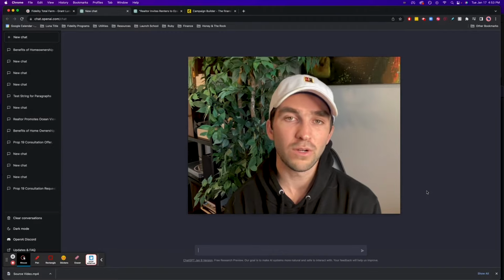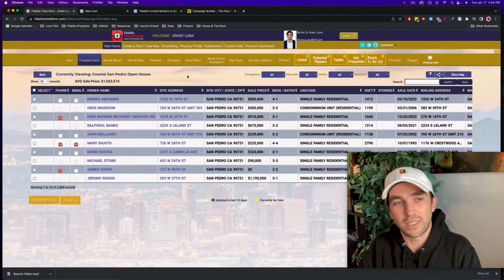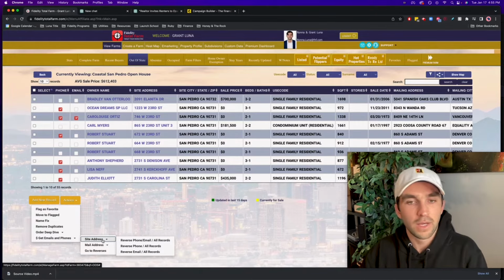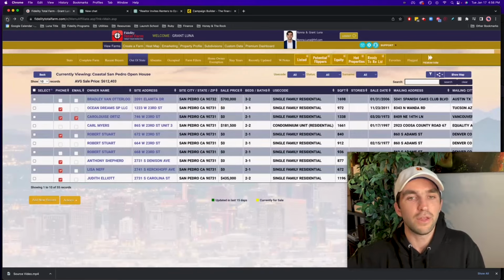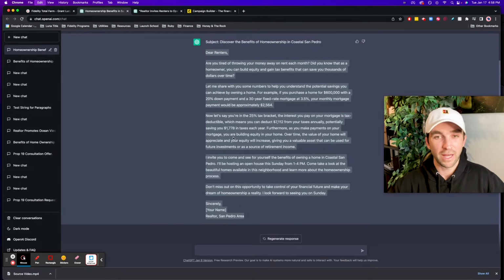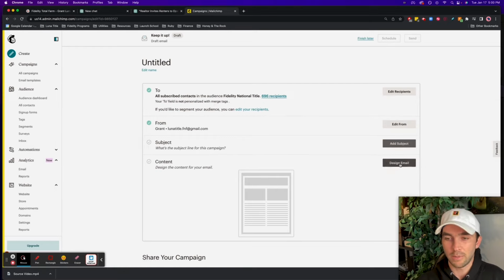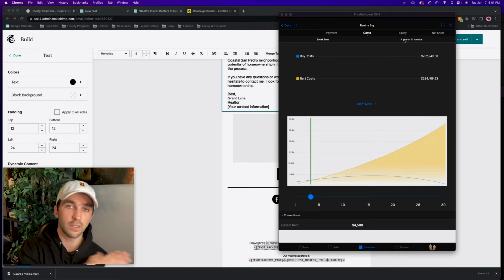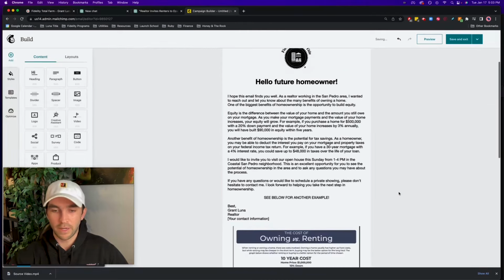AI Generated Real Estate Email Campaigns!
0:00 Introduction
0:36 Final Product Preview
0:50 Getting Data - Fidelity Total Farm
4:04 Chat GPT
5:55 Mailchimp Setup
6:44 Fidelity Agent One Rent vs. Buy Content